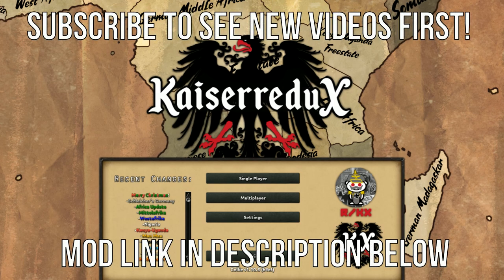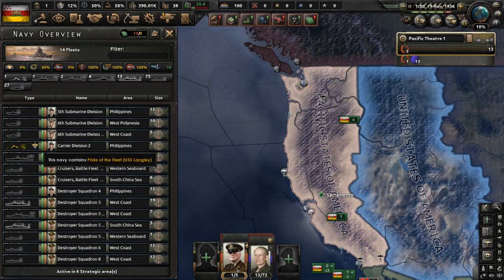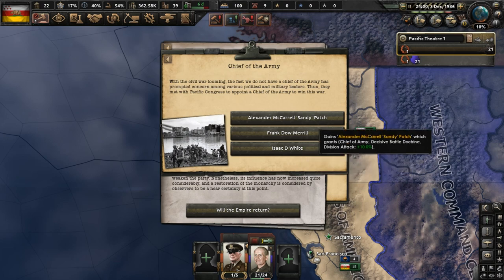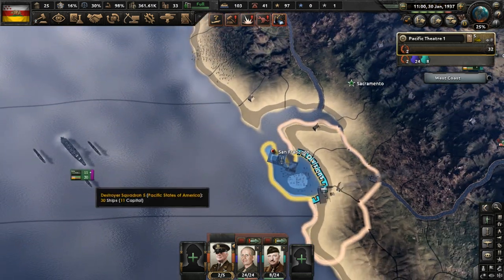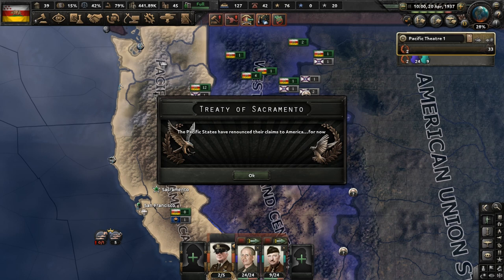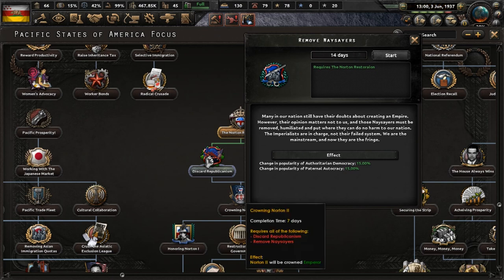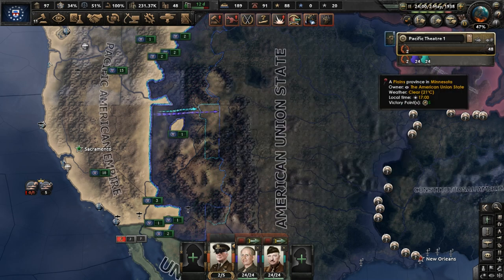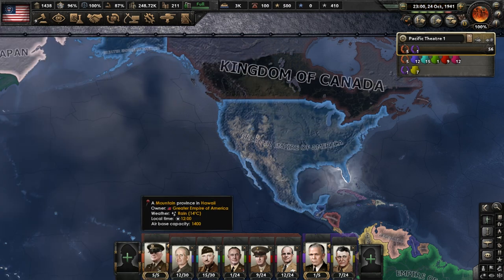Hearts Of Iron 4: Kaiserredux - Greater Empire of America - United States Emperor From South Africa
The return of a Emperor Norton, this time with respect and hopefully good health his reign will not shorten